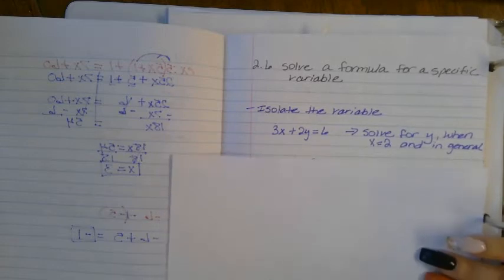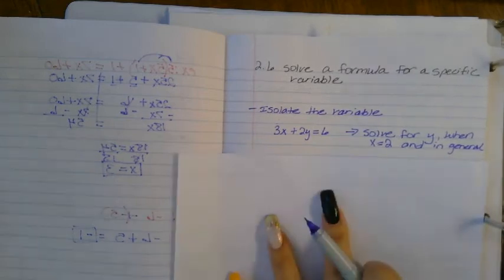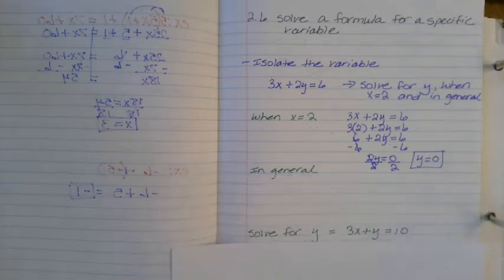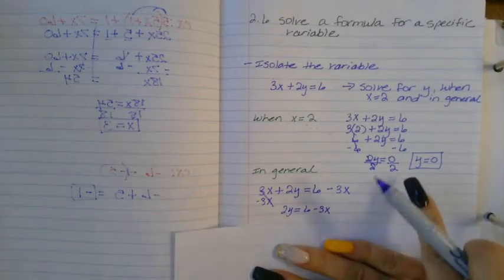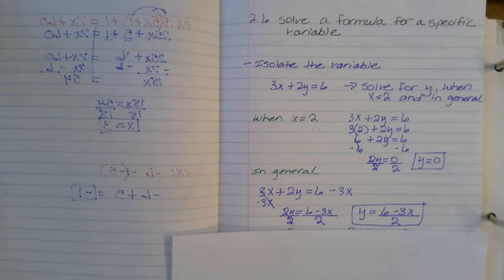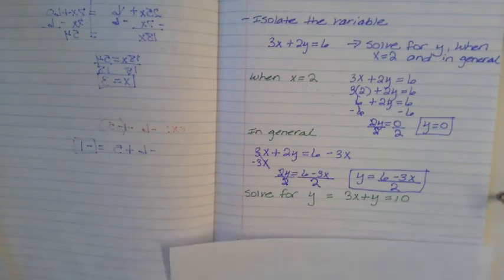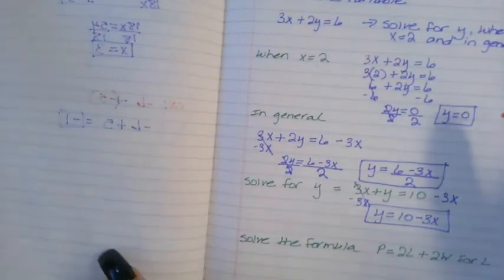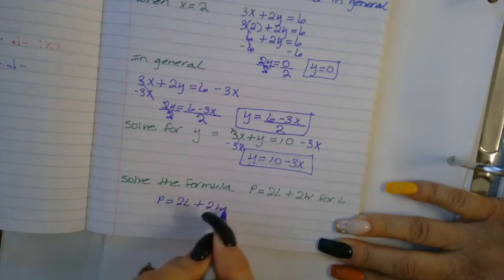Algebra 1 Notes 9/29